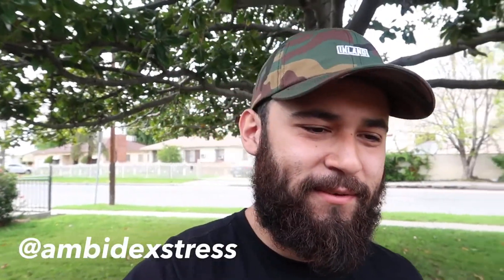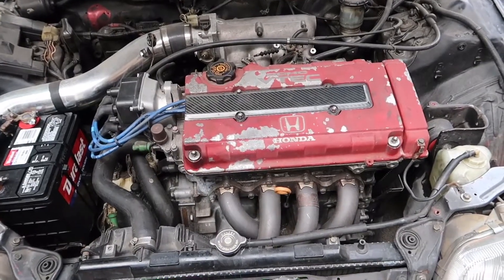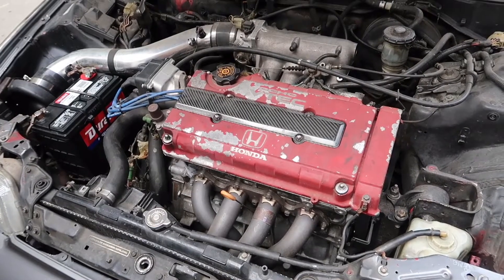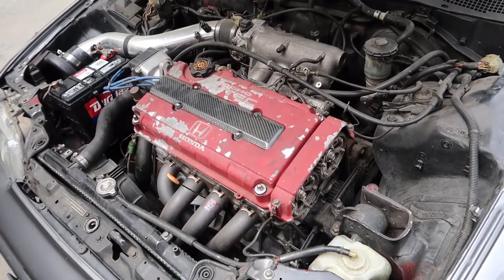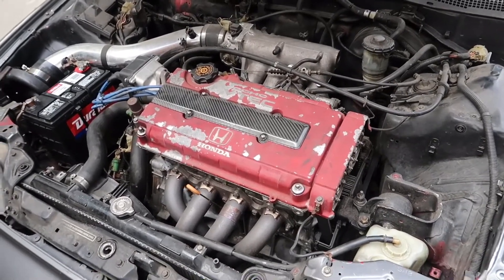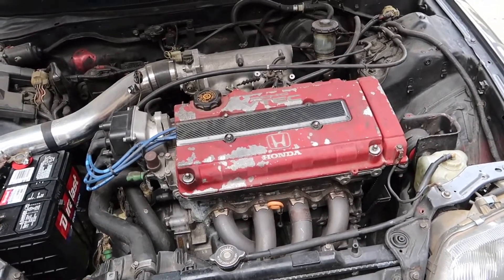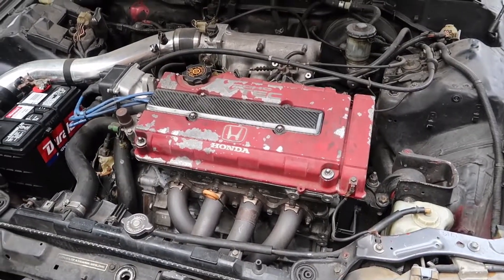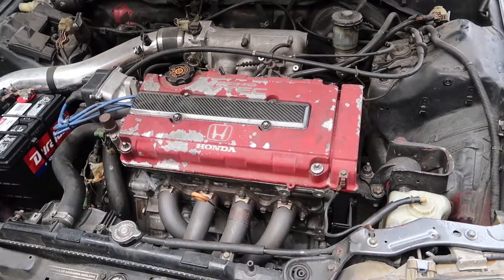IS THE B18C TYPE R WORTH IT?